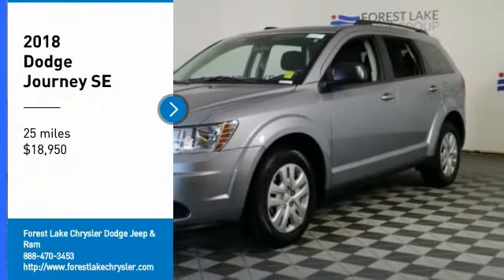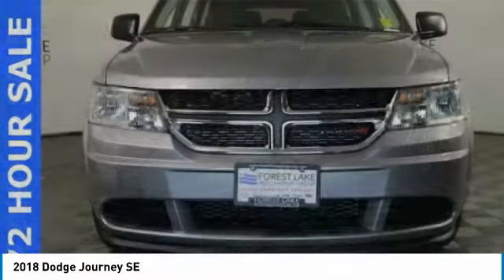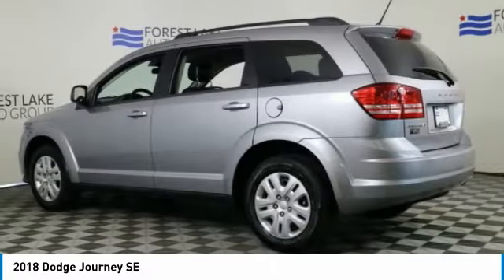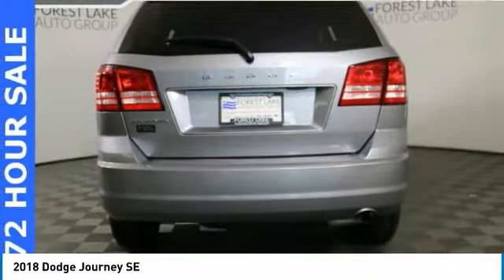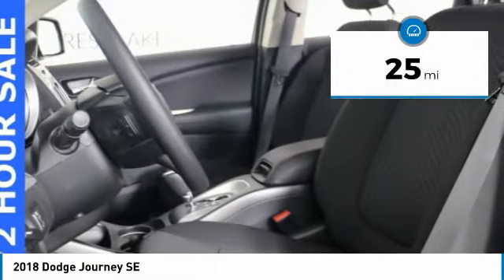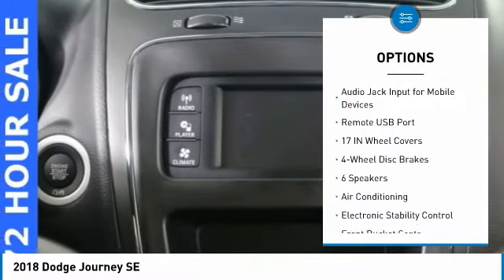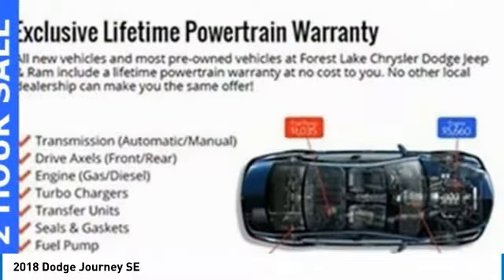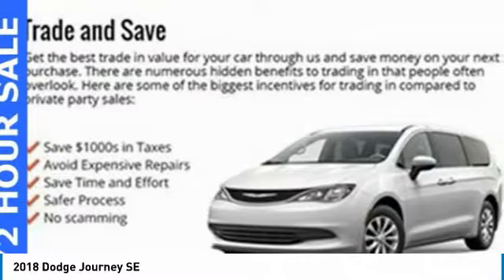2018 Dodge Journey Forest Lake MN D18397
2018 Dodge Journey SE

Billet Clearcoat 2018 Dodge Journey SE FWD 4-Speed Automatic VLP 2.4L I4 DOHC 16V Dual VVTbrbrRecent Arrival! LIFETIME POWERTRAIN WARRANTY INCLUDED!* $2,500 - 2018 DE Retail Consumer Cash 74CJ1. Exp. 10/01/2018, $1,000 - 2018 Retail Bonus Cash DECJA1. Exp. 10/01/2018